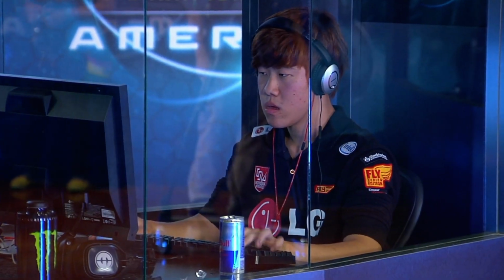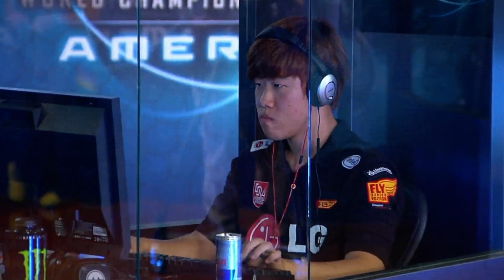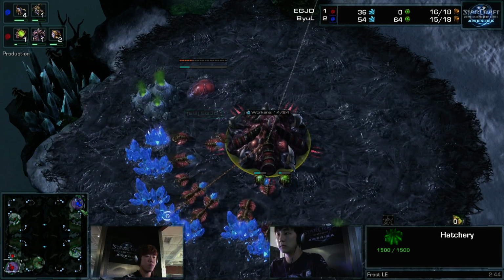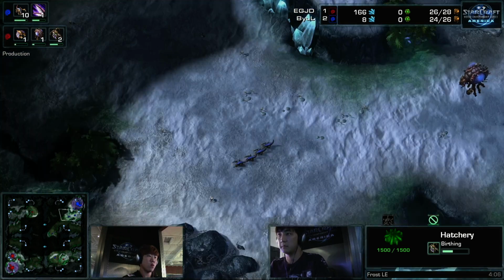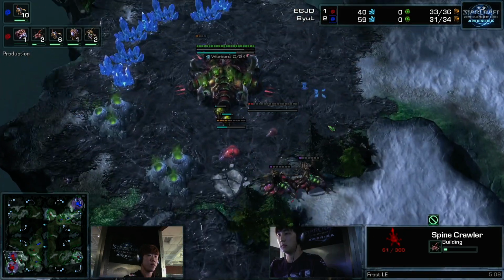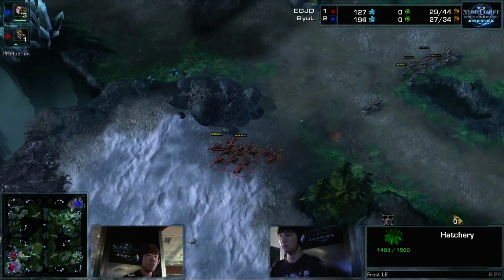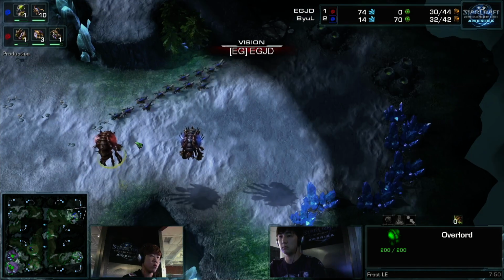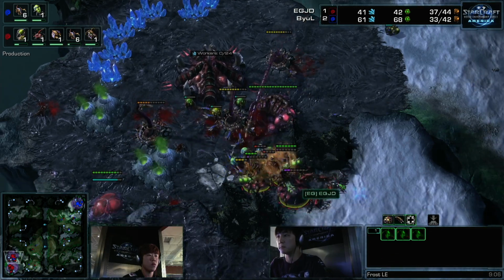WCS America Season 3 Finals Jaedong vs Byul Game 4